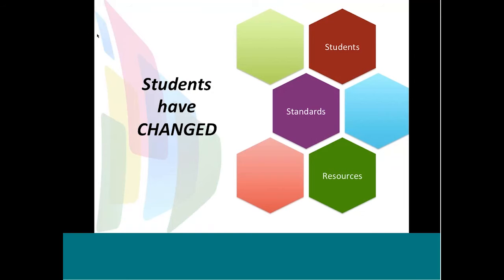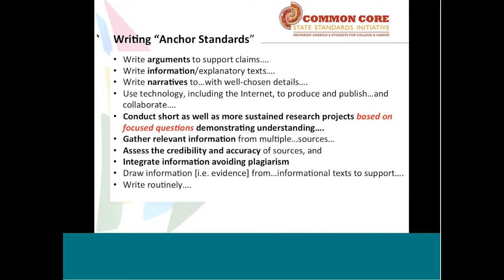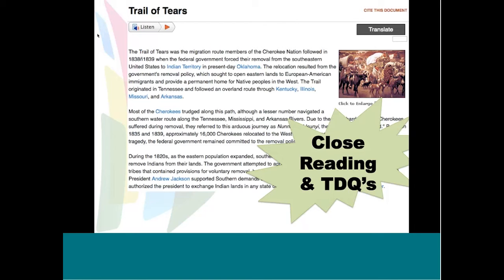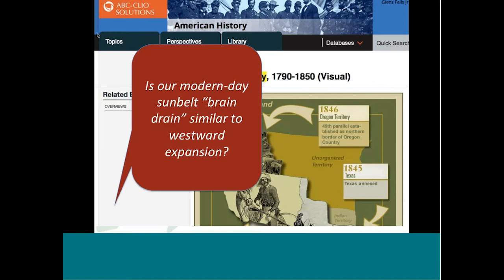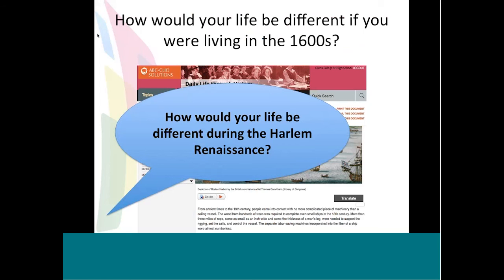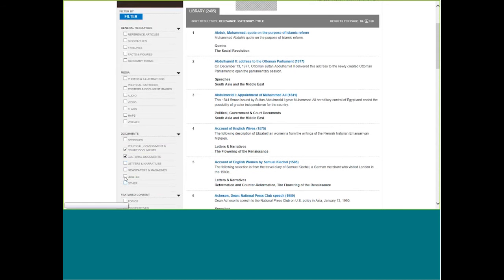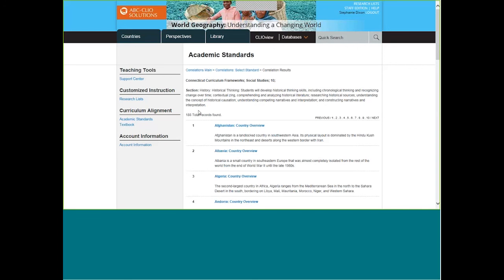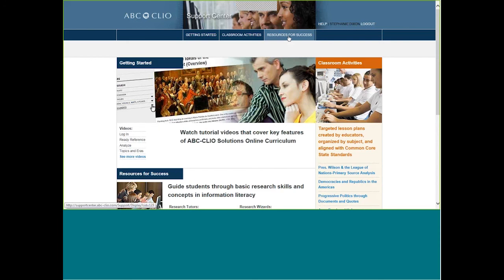ABC-CLIO - Fostering Classroom Connections with the Library WEBINAR